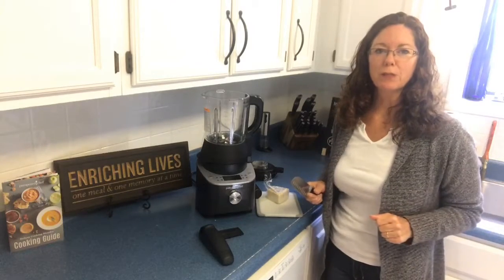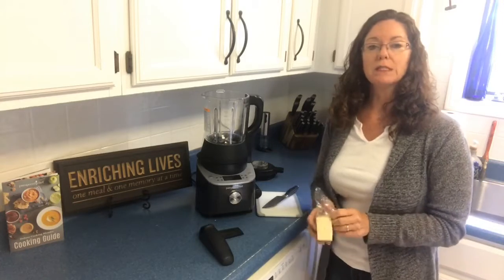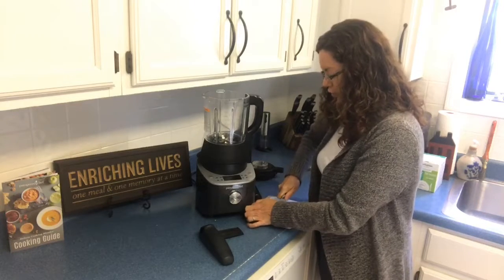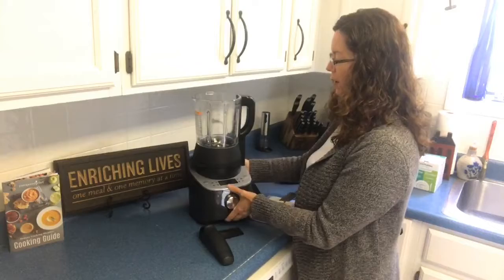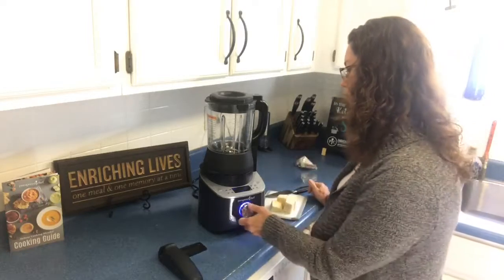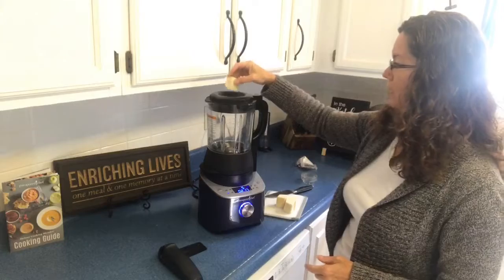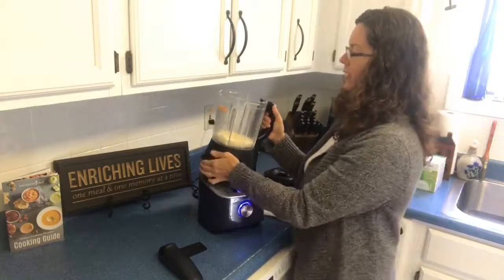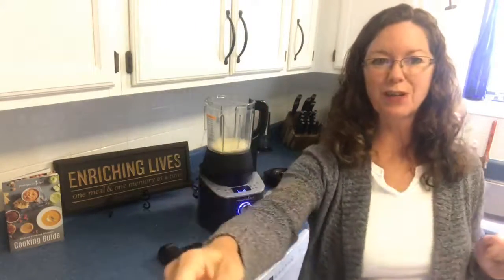Deluxe Cooking Blender~grinding Parmesan Cheese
Buying block cheese is more cost effective and has less fillers and additives who why not just toss a block into our grinder and grate your own?
Like fresh ground coffee? Do you make your own Flour or Horchata at the holidays? This is seriously the SPACE AGE tool for you. it cooks, it stirs, it grinds and it cleans itself!
Want to earn one for FREE or half price? message me and I'll tell you how.